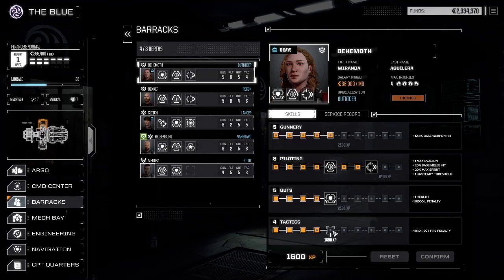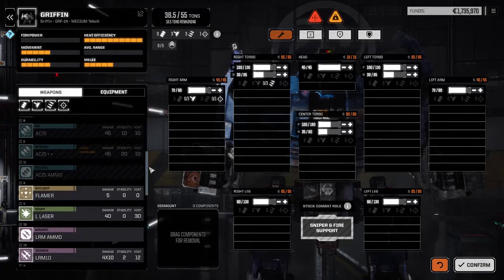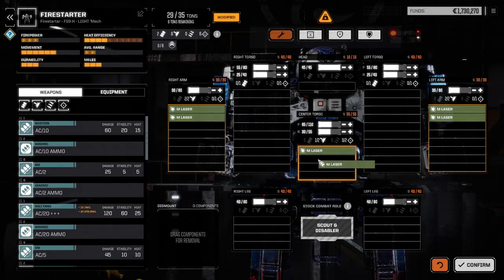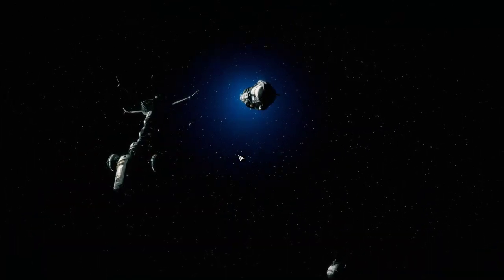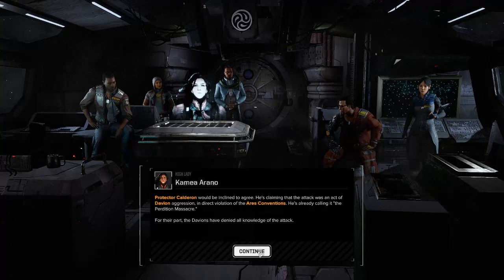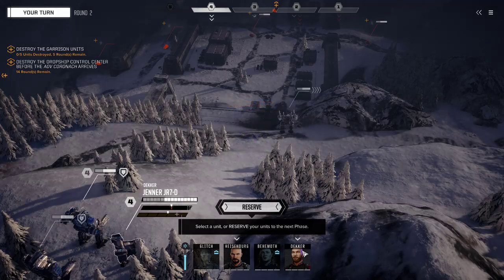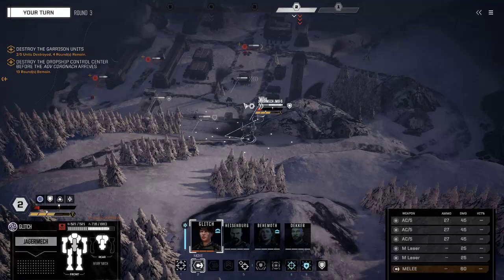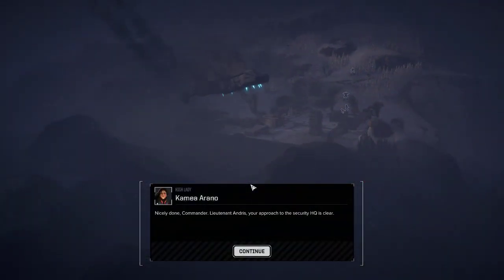Let's Play Battletech Ep 20 - Panzyr pt1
The team departs for Panzyr in the first part of the next story mission.